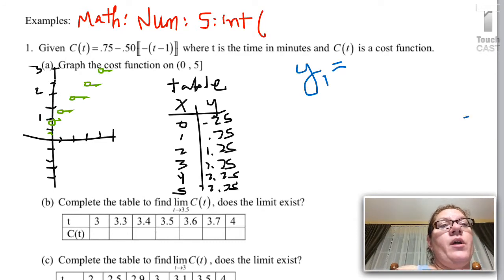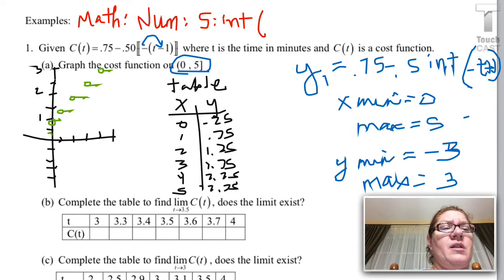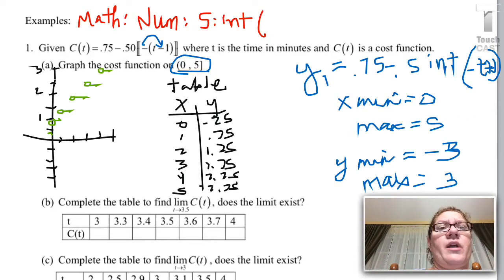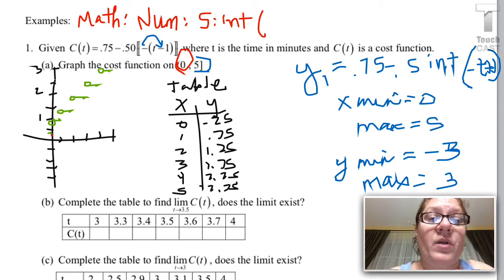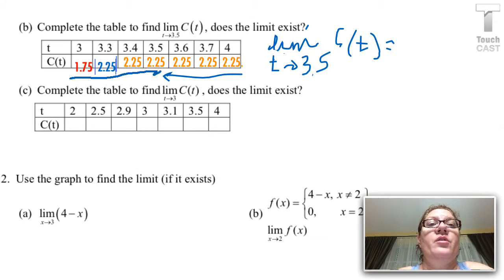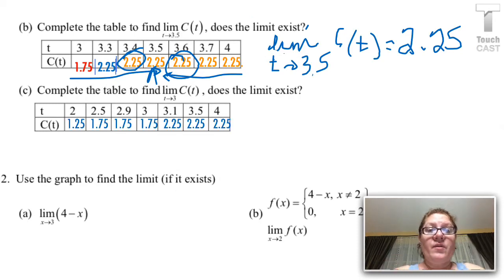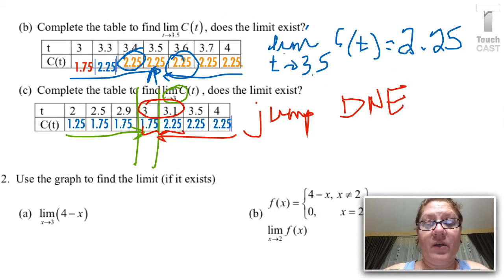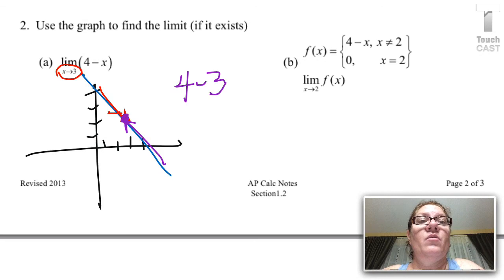.12 notes pt4